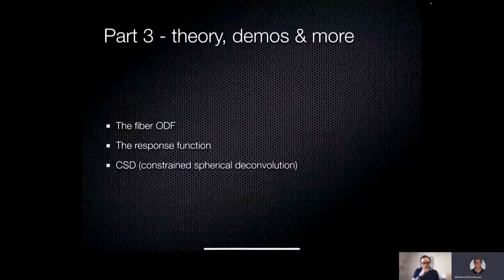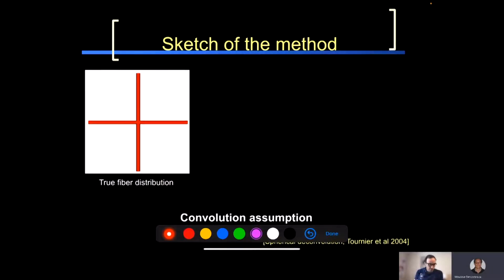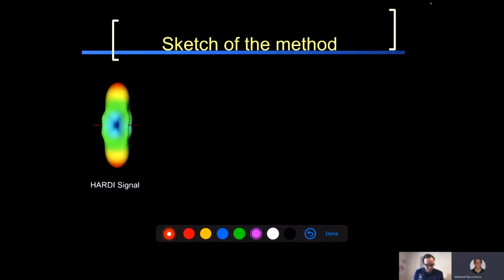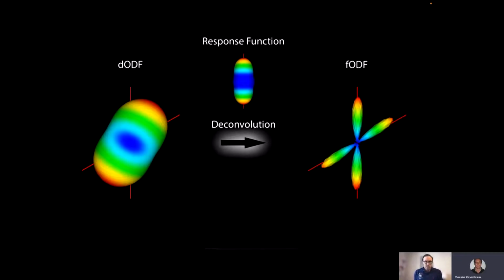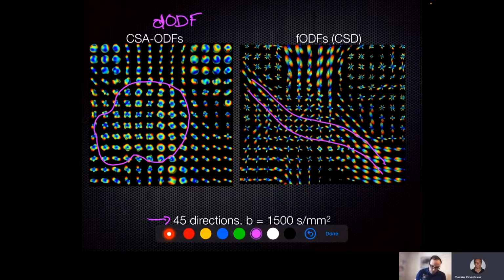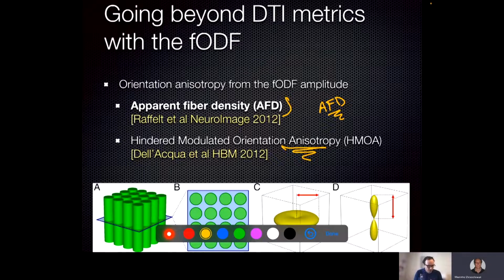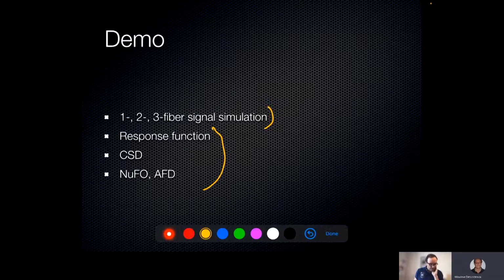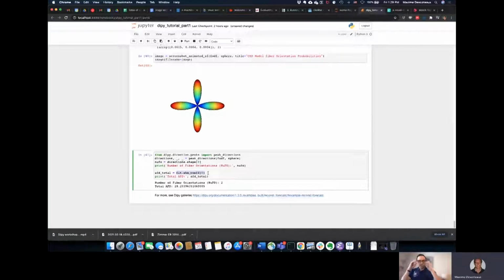A tour of spherical harmonics-based local reconstruction techniques in DIPY - Part3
A step-step guide to understanding the concept of the spherical harmonic in DIPY and why they are used for the reconstruction methods (part-3, Funk-Radon Transform, Q-Ball & Diffusion ODF).

Presented by Maxime Descoteaux